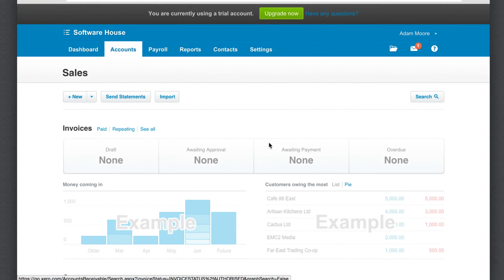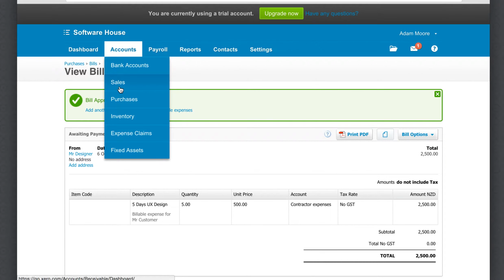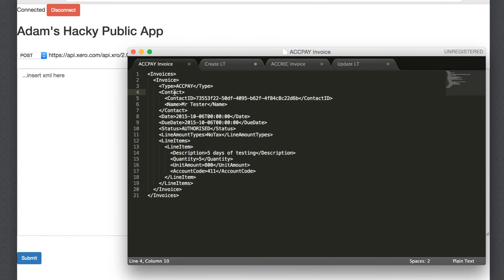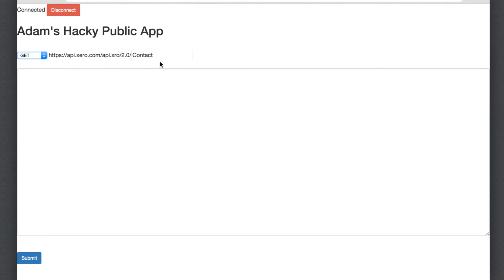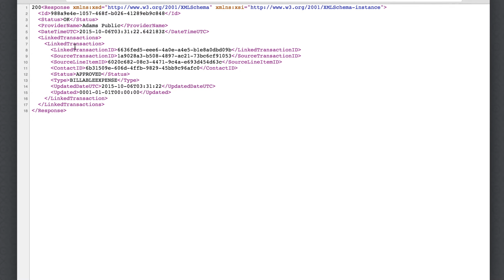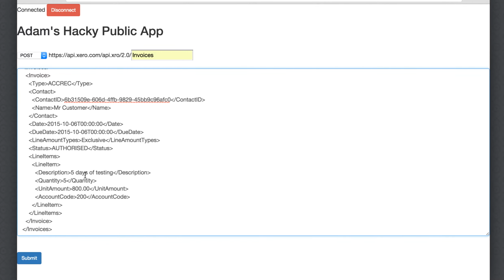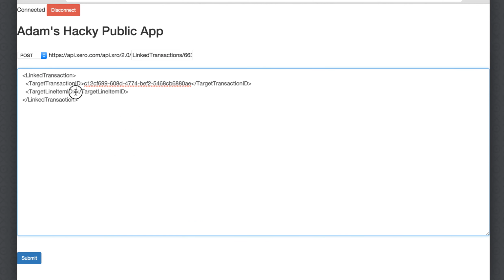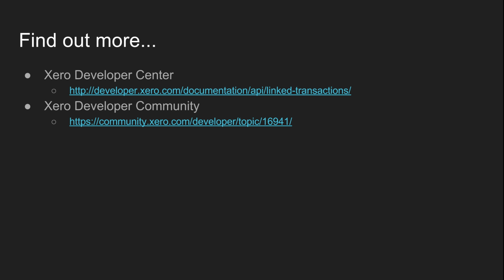Billable Expenses and the Xero API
A demo of the billable expenses functionality in Xero and the Xero API.